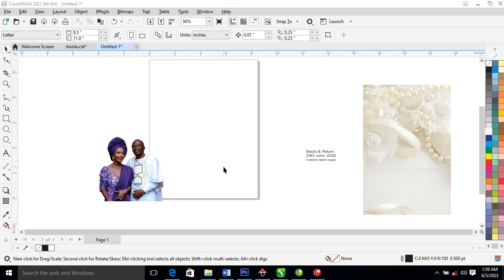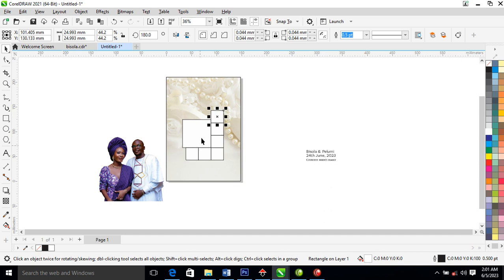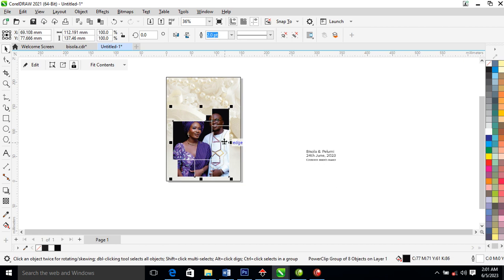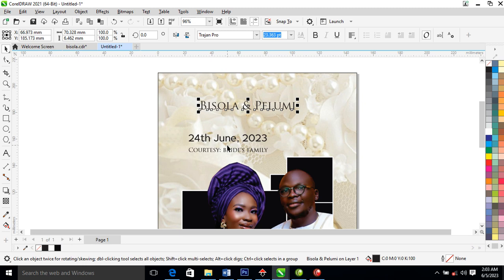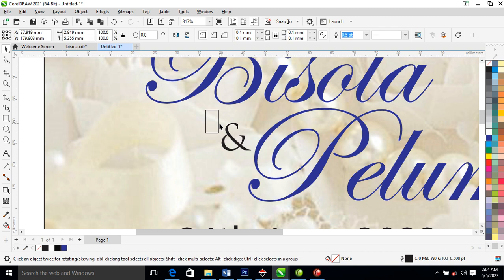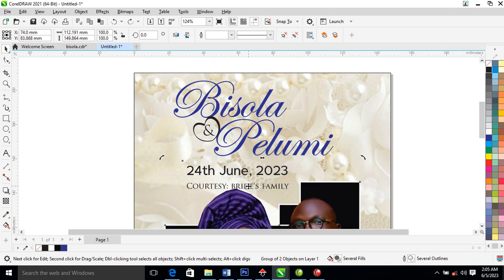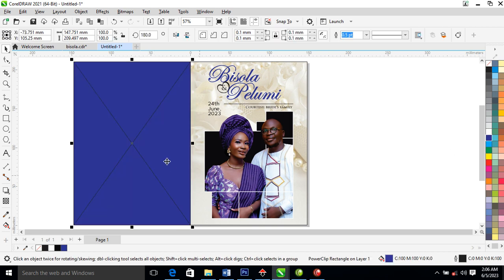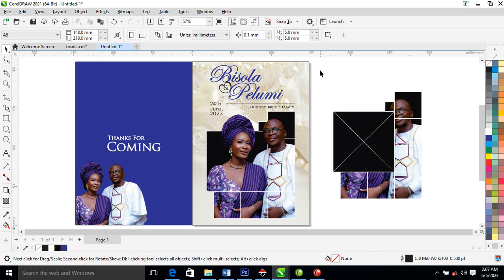How To Design A New Advance Jotter